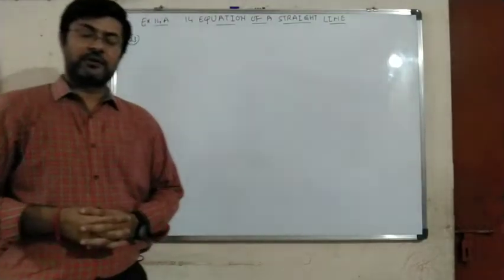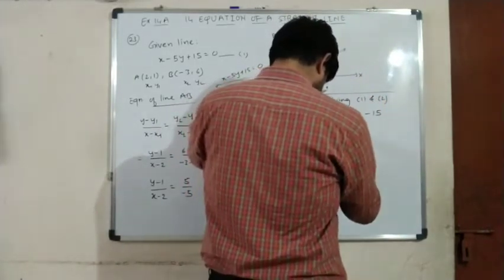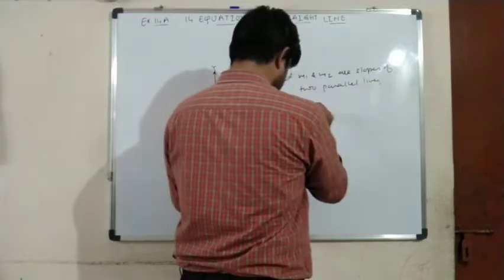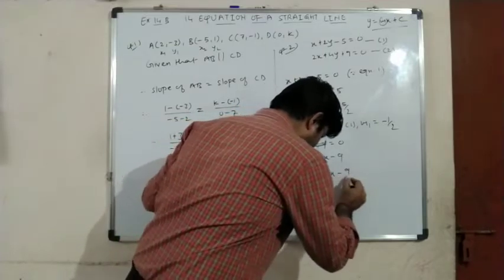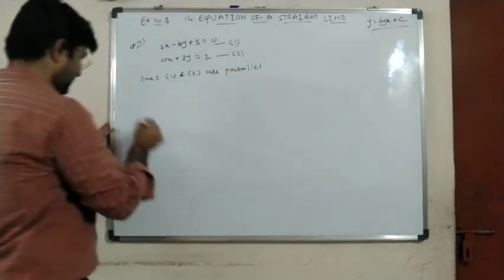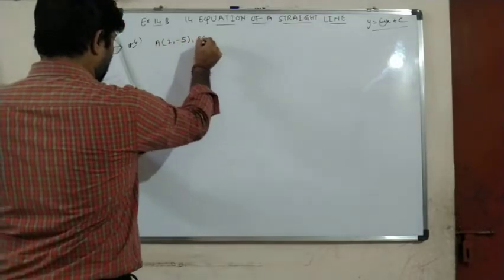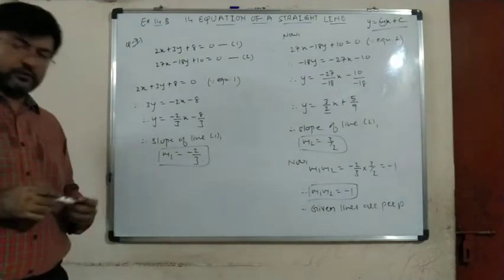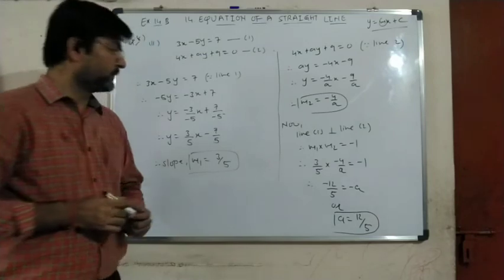Equation of a straight line Part-6, Ex-14(B)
ICSE Mathematics by Anand sir (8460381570)